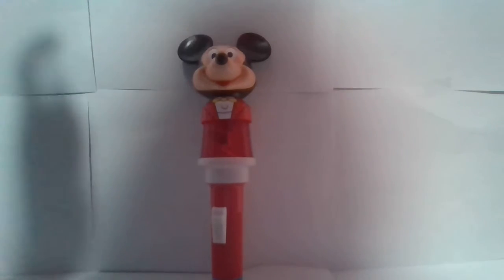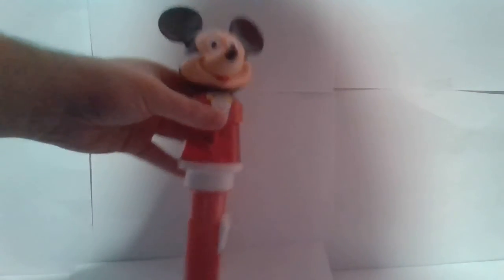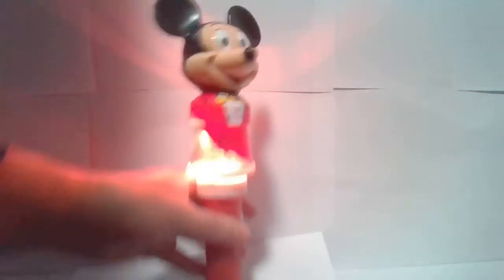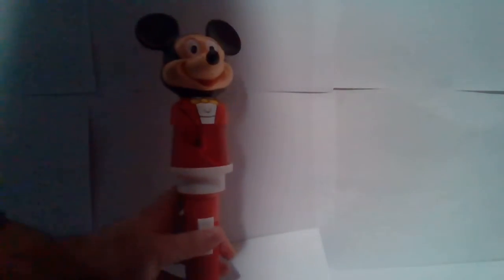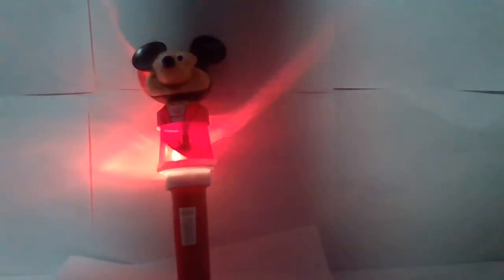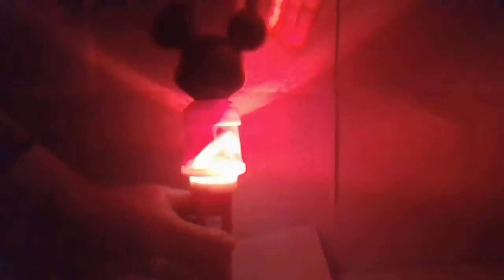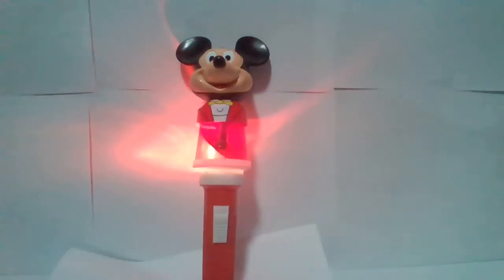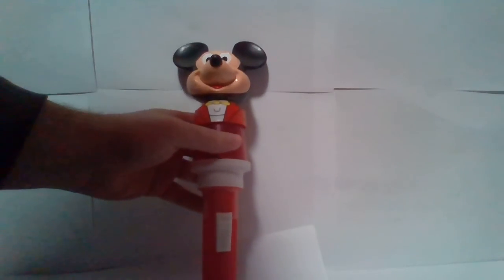Mickey Mouse 1981 Vintage Flash Light for Sale!